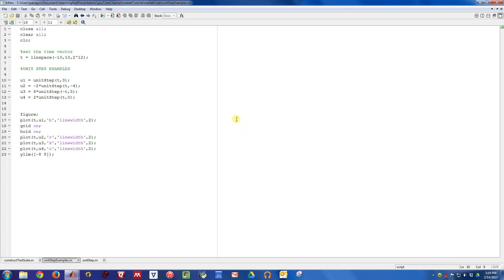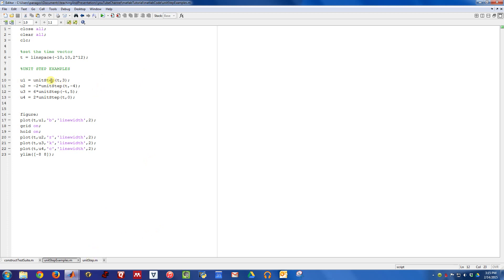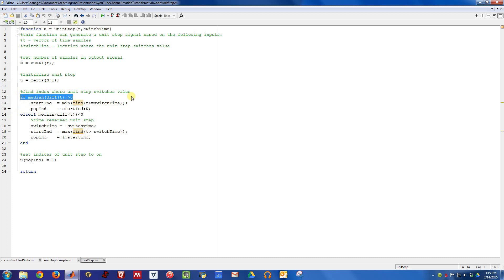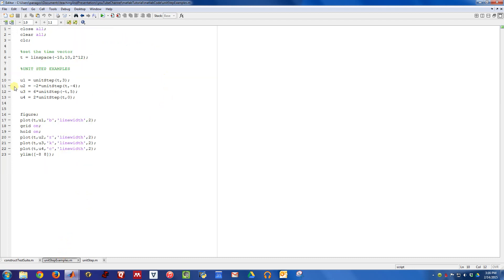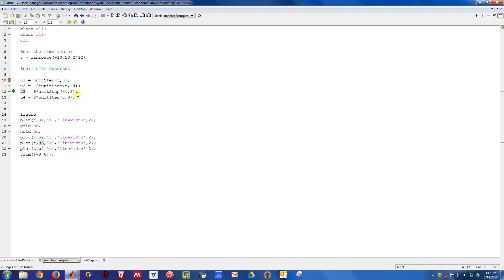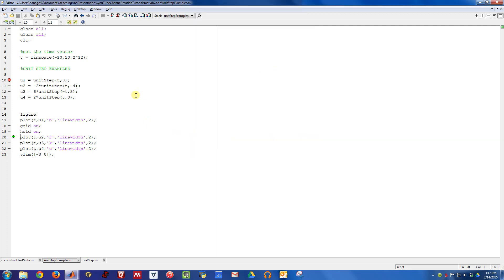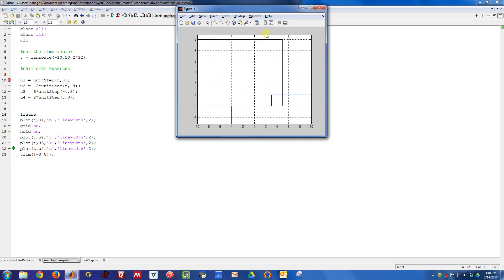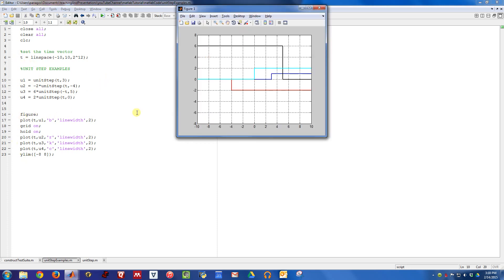Matlab Examples - The Unit Step Function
This example plots several different unit step functions using a unitStep function written for Matlab.  This function can be used to easily generate different step functions as needed.